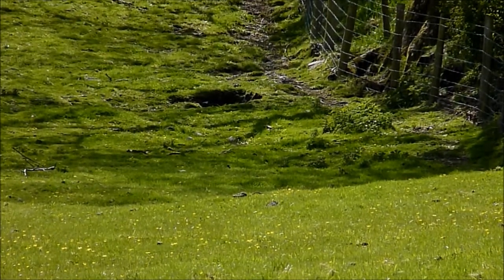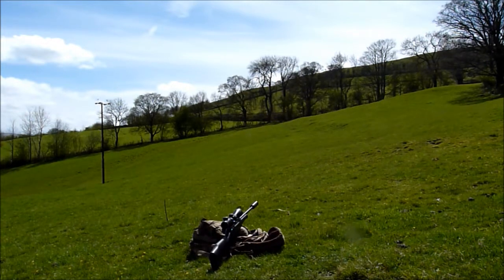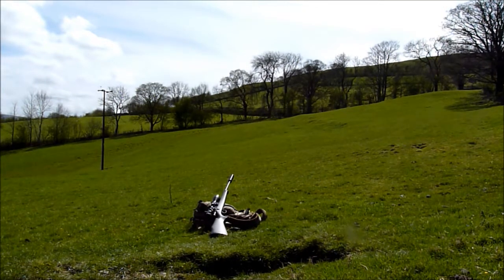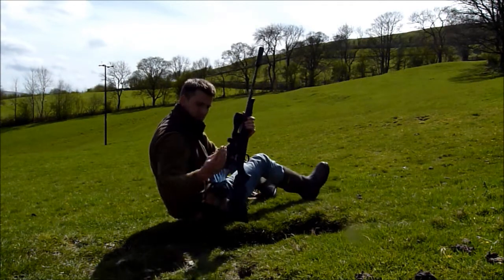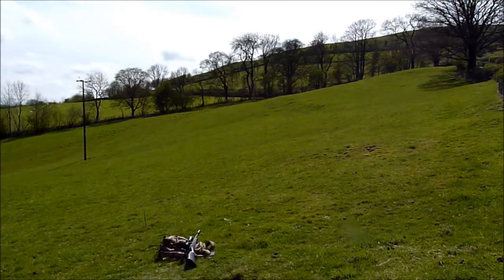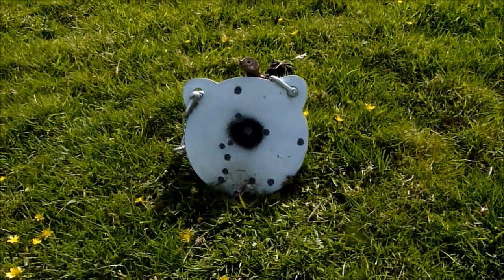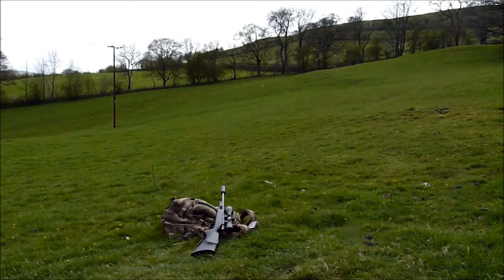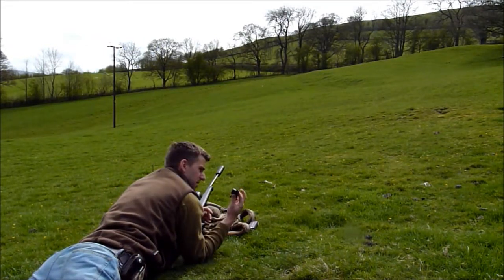.22LR - CZ452 Shooting Practice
A brief look at different techniques and Multi Positional shooting scenarios. Standing, Sitting and Prone. Will expand on some more 'real world' shooting positions at a later date.

Shoot Safe, Shoot True.